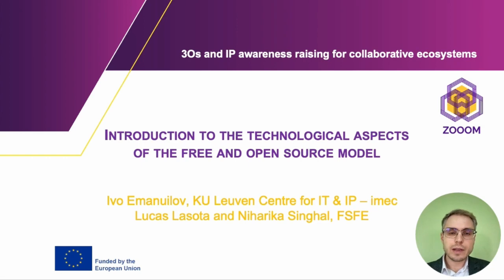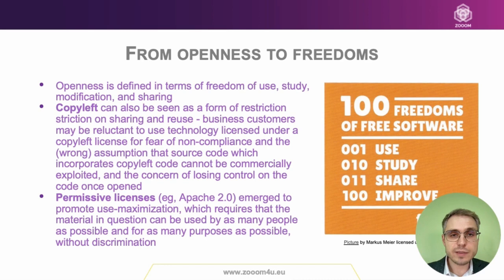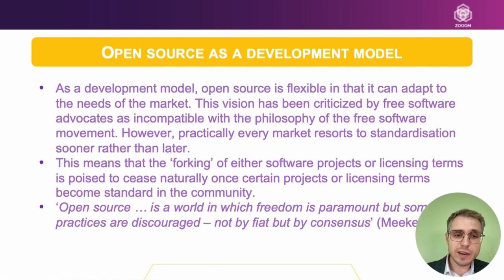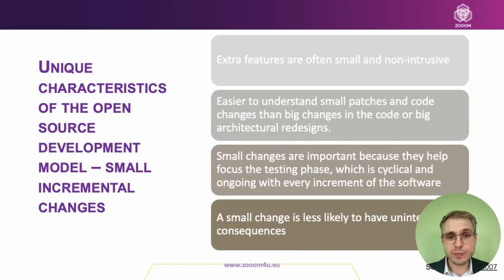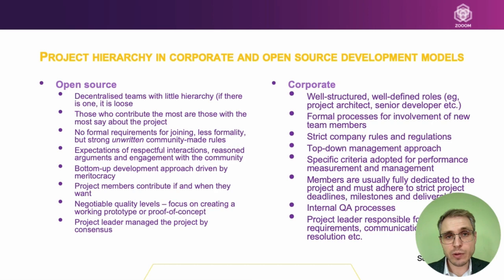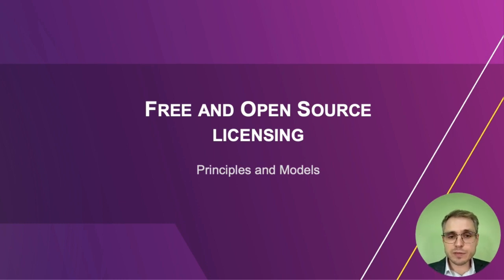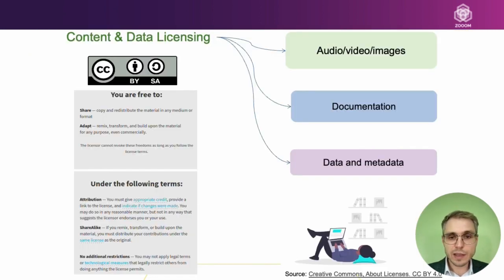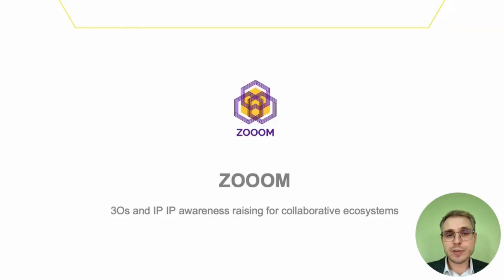Technological Aspects of Open Source: How Does Open Source Work (Basic Module)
'3Os and IP awareness raising for collaborative ecosystems' (ZOOOM) delivers a series of trainings modules on the application of the principles of open innovation and the open source development and licensing models.
The 'Technological Aspects of Open Source: How Does Open Source Work' Basic Module is designed to introduce participants to the basic technological aspects of open source development. Participants will learn the fundamentals of open source as a development model, concepts like collaborative development.
Relevant stakeholders include PATLIBs, Digital Innovation Hubs, Technology Transfer Offices, individual developers and knowledge creators.